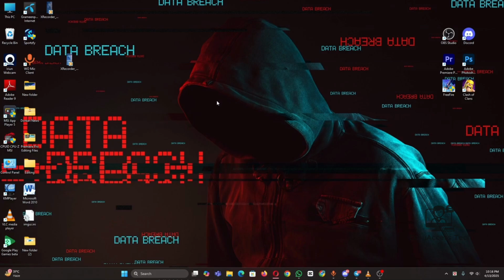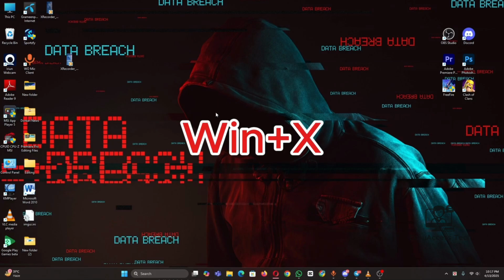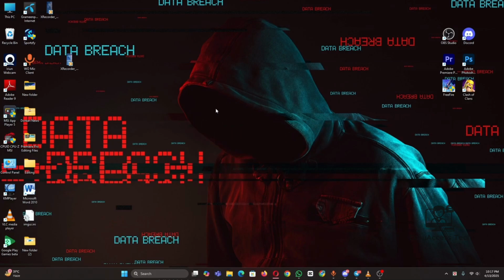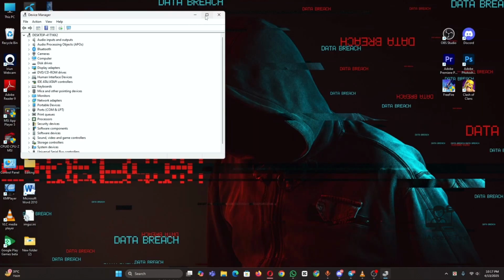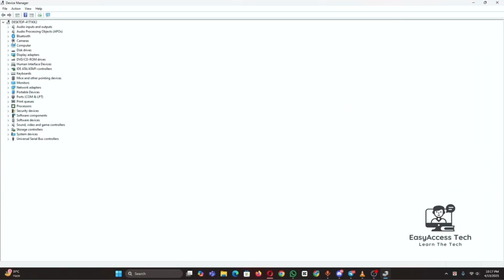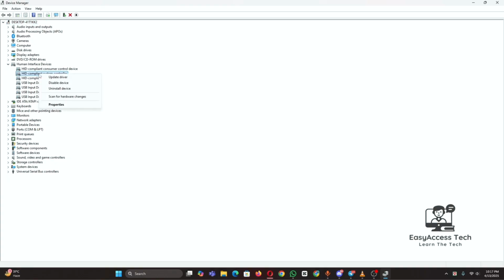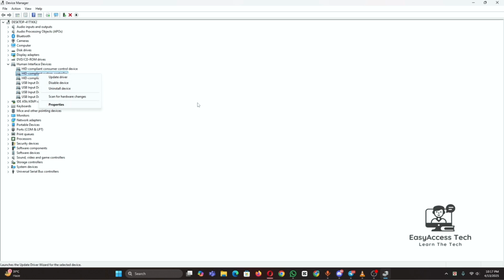How To Disable Touchscreen on Windows 11 & 10 - Easy Guide